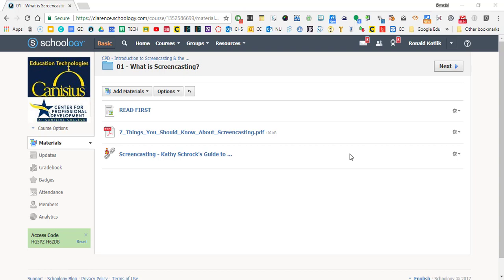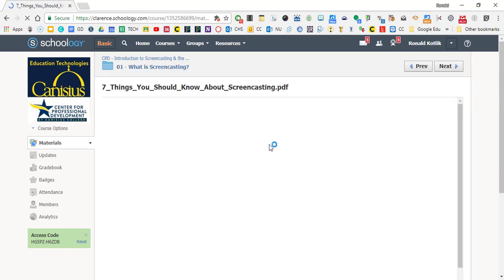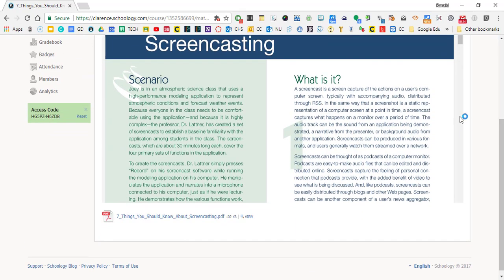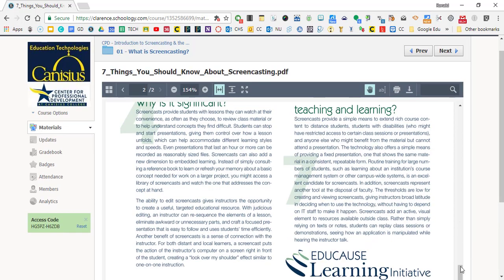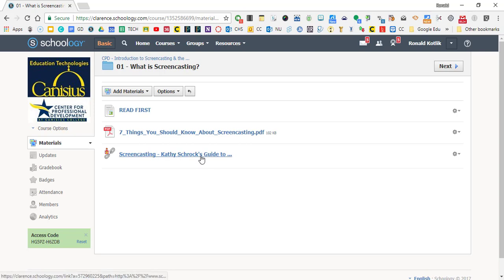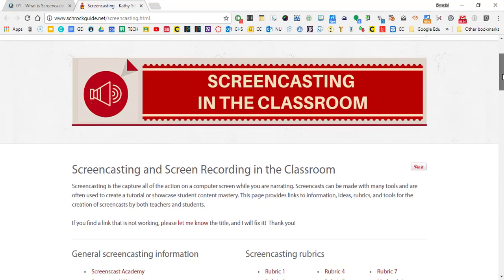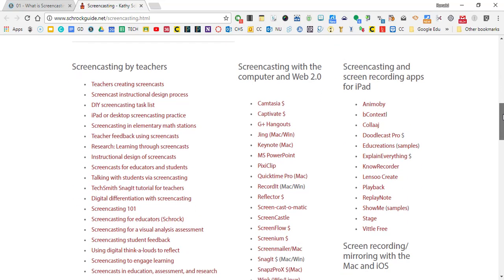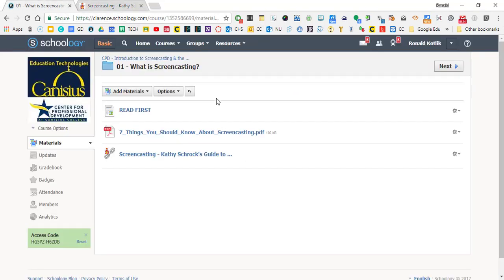What is Screencasting?